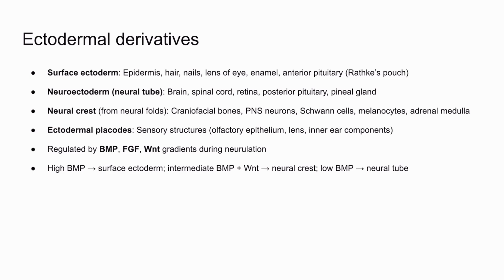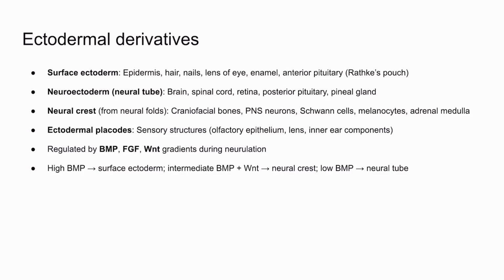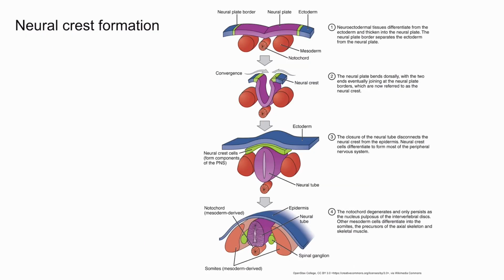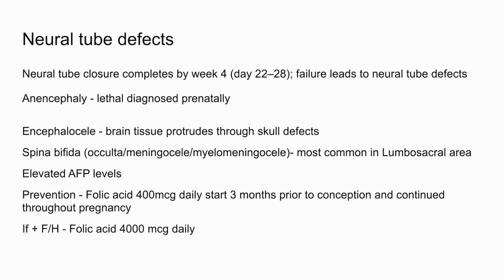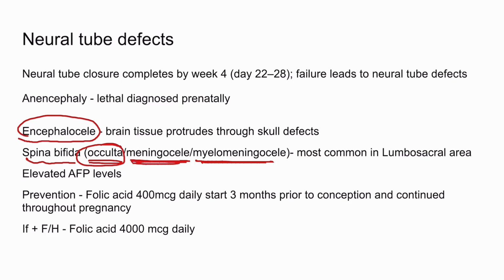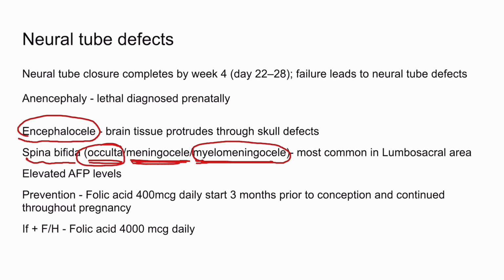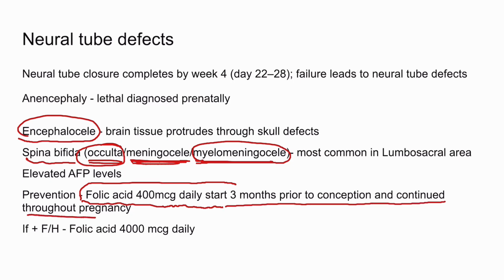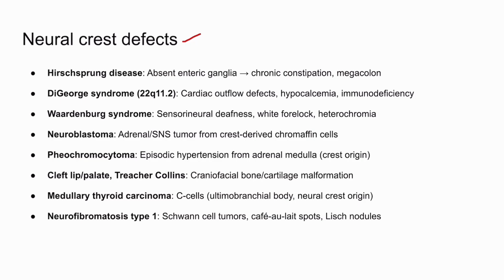Human Embryology :: Neural tube defects, Neural Crest Derivatives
Dr. Yatendra Parashar MBBS, MD, DM
MBBS/NEET-PG/INI-CET/FMGE/USMLE
Neural tube defects, Neural Crest Derivatives